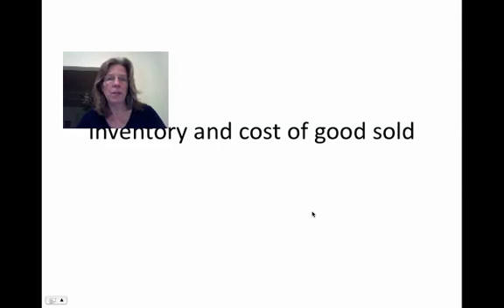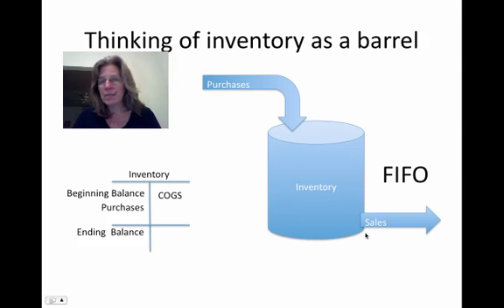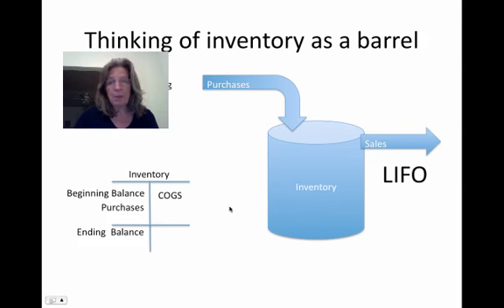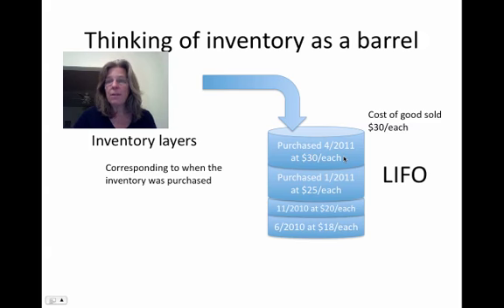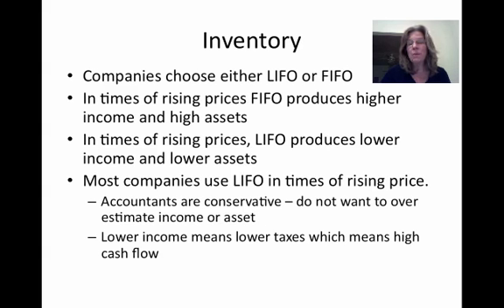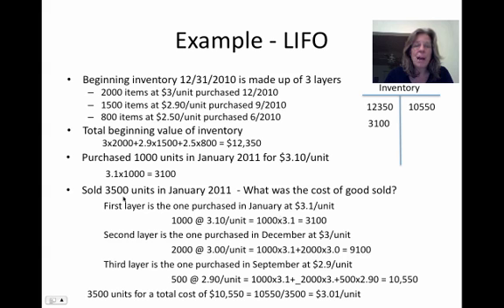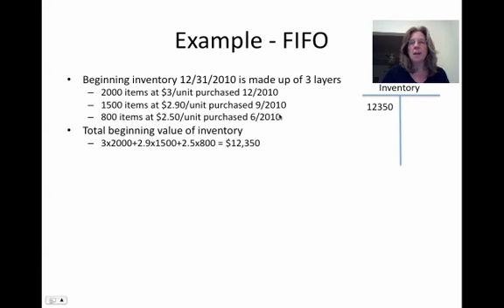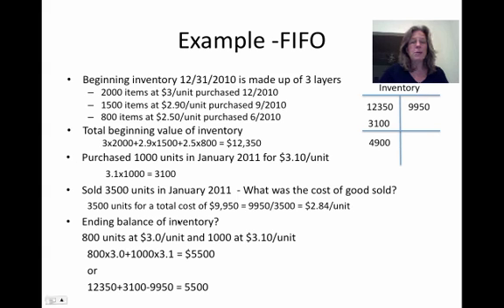IME 239 LIFO FIFO.mp4